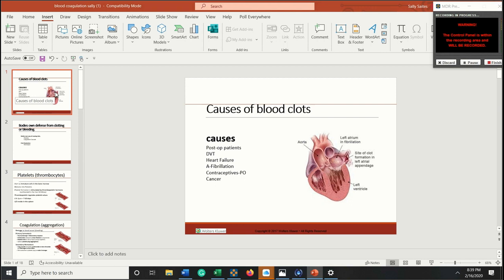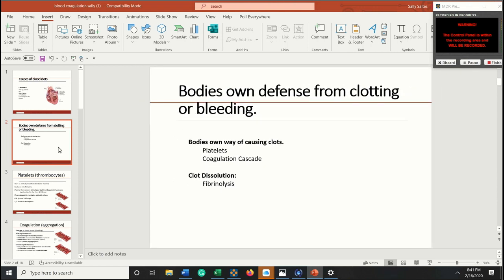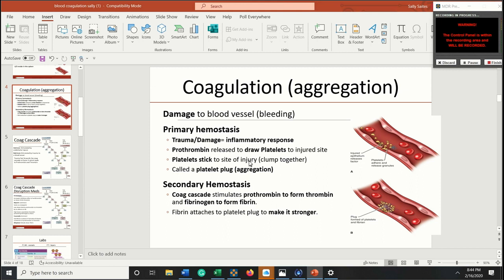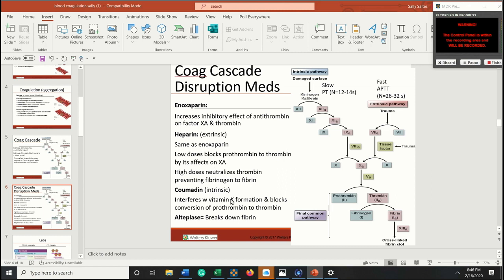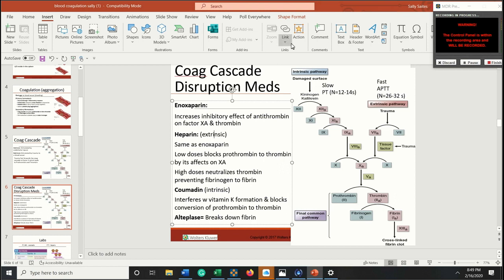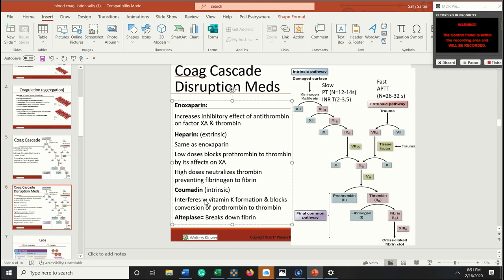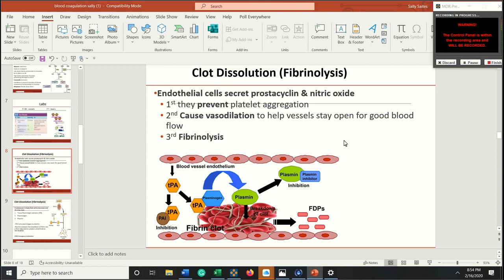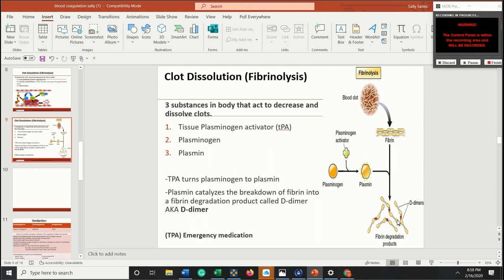Coagulation Part 1